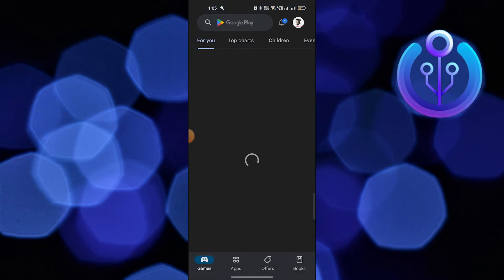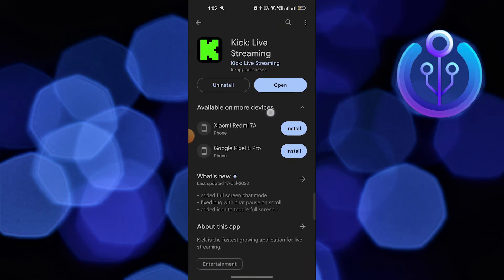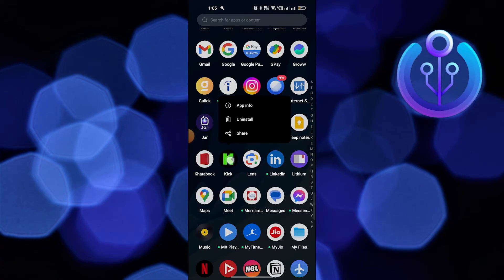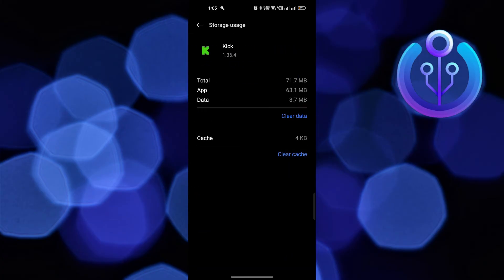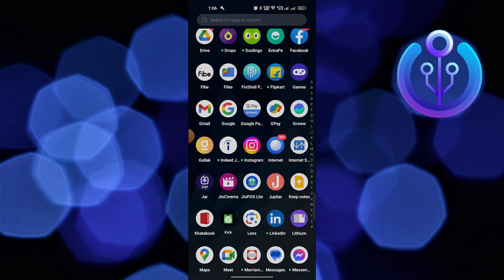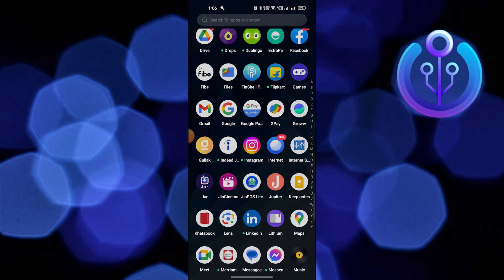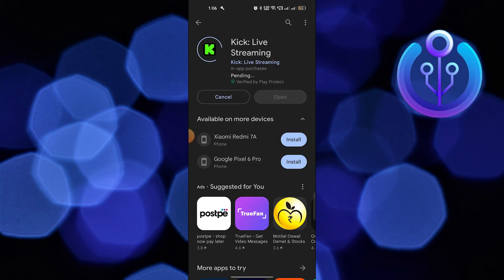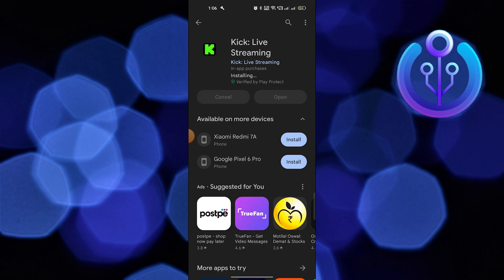How To Fix Kick Streaming App Not Working (Easily 2023)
In this tutorial, you will learn How To Fix Kick Streaming App Not Working in easy steps by following this super helpful tutorial to get a solution to your problem!!